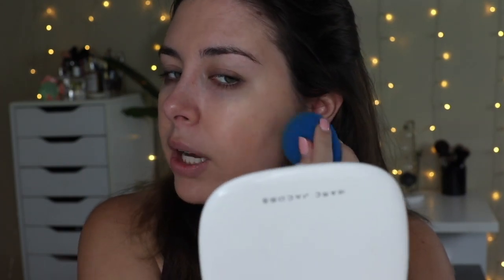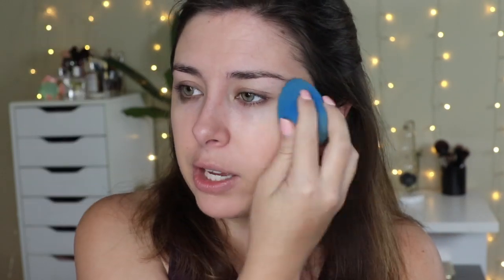Chit Chat GRWM: Why I Didn't Shop The Sephora Sale + Makeup FAIL :(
Today we are doing a chit chat get ready with me where I have a makeup fail and talk about why I am not shopping the Sephora sale.

Makeup Bag Monday!

Check out Hello Fresh Here!
PRODUCTS MENTIONED
Too Faced HangoveRx Primer
*Ofra Absolute Coverage Foundation
Flower Beauty Concealer
Urban Decay Glide on pencil in Double Life
Tarte Chrome Paint in Sun Drenched
Charlotte Tilbury Full Fat Lashes Mascara
Smashbox Fanned Out Mascara
Thrive Causemetics Eye Brightener
NYX Cream Contour Stick
Marc Jacobs Bronzer in Tan-Tastic
Marc Jacobs Blush in Flesh and Fantasy
Wet n Wild Highlight in Bloom Time
Charlotte Tilbury Lip Liner and Lipstick in Pillow Talk
Glossier Lip Gloss